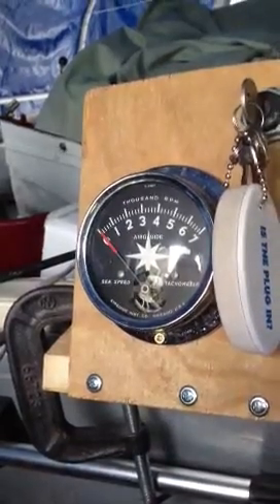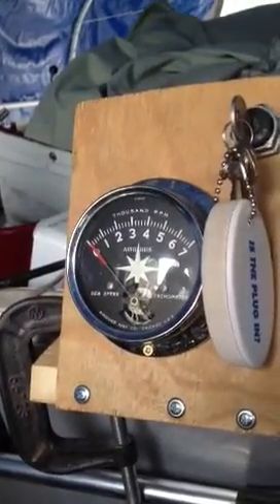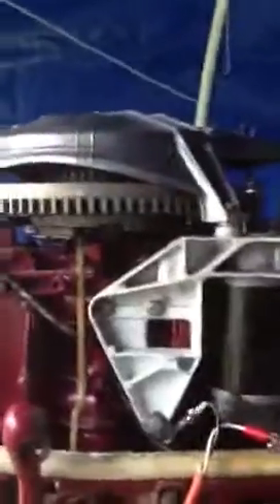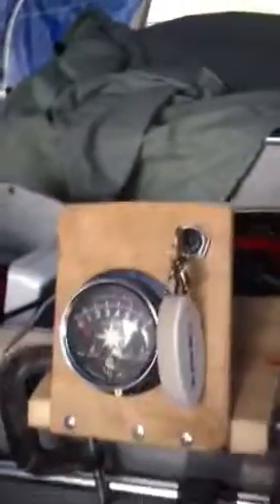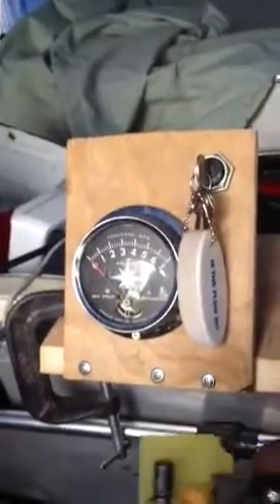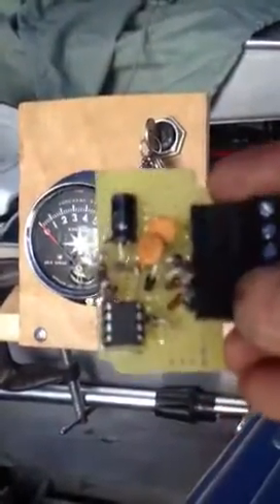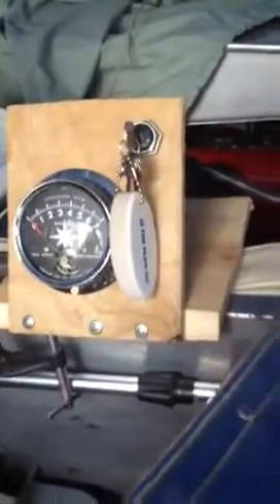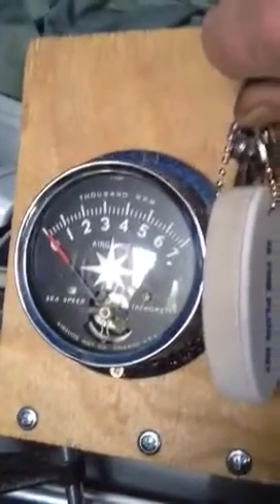Self built tachometer interface for old OMC / Johnson / Evinrude outboard motors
I built a tack interface to use for my 1957 35hp Johnson outboard and an Airguide 690 tachometer. The schematic for the build was from Shareaproject.com. This is the first testing.